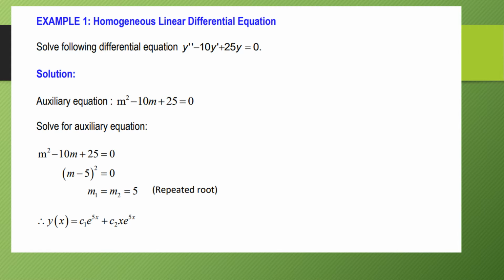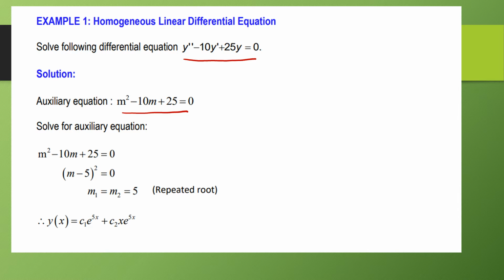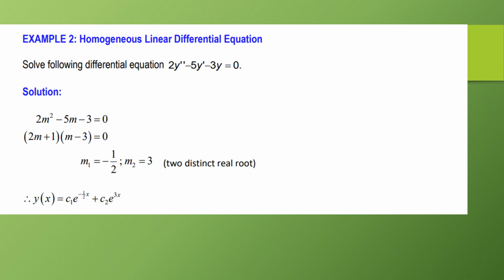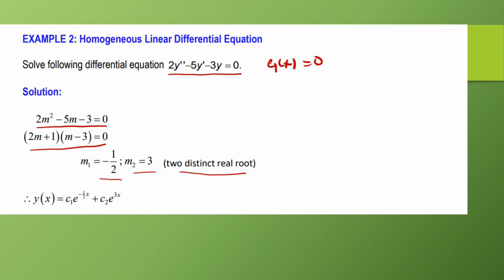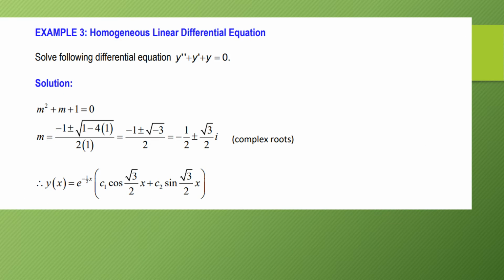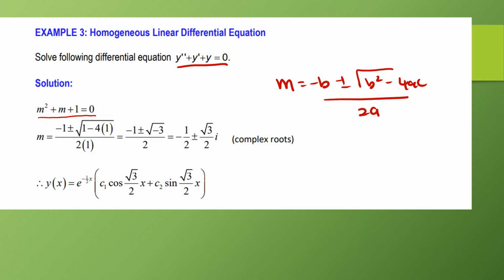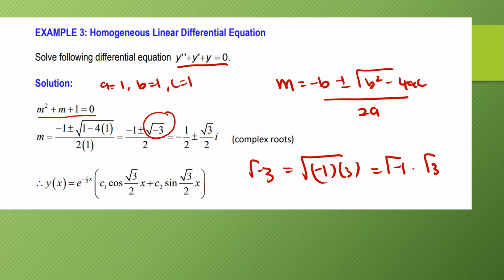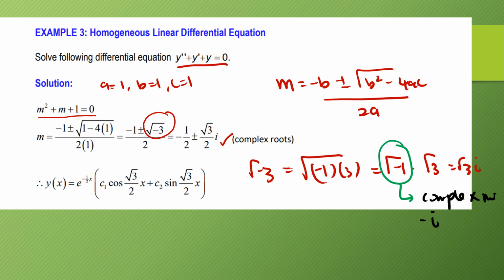Chapter 4 4 2 Second Order Differential Equations examples